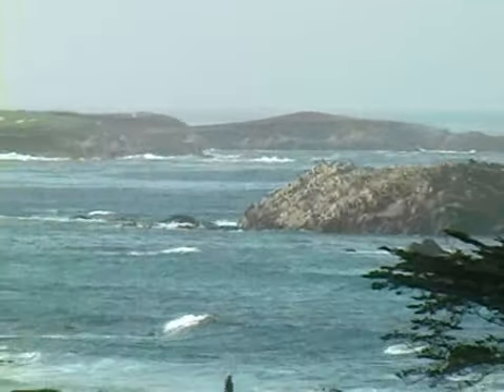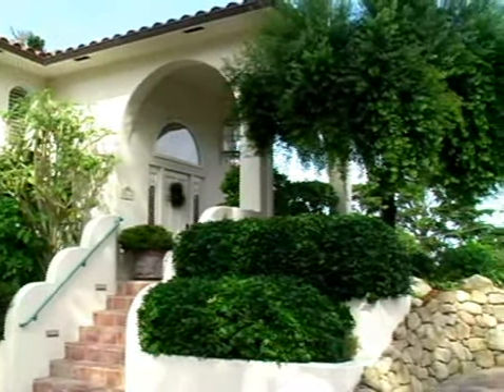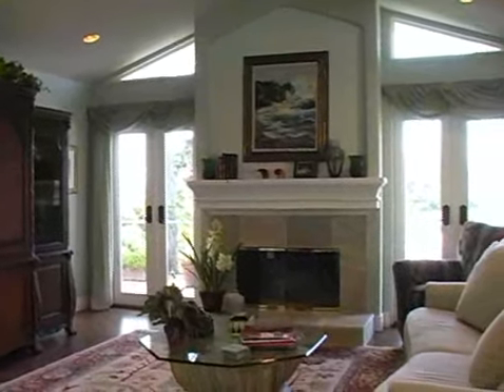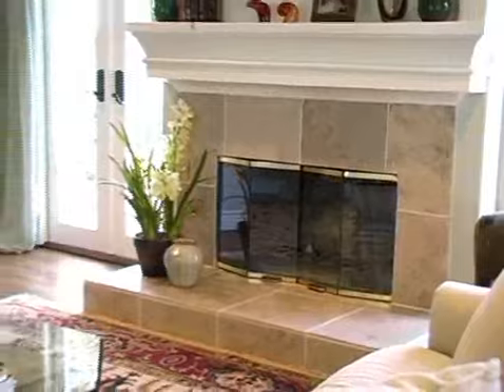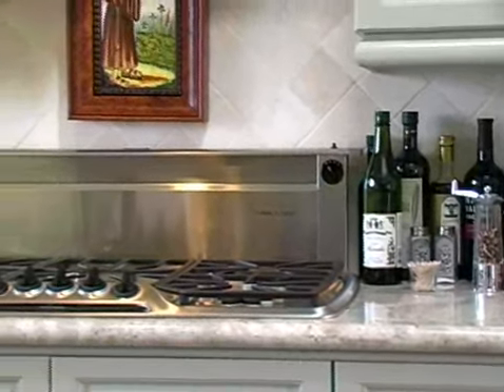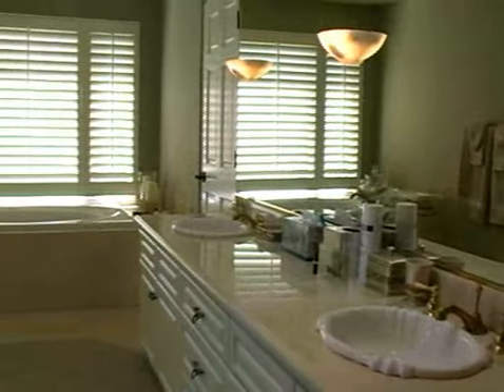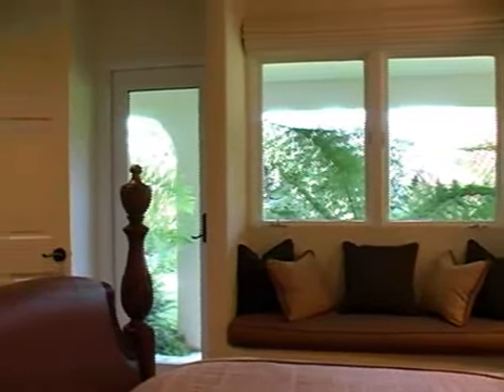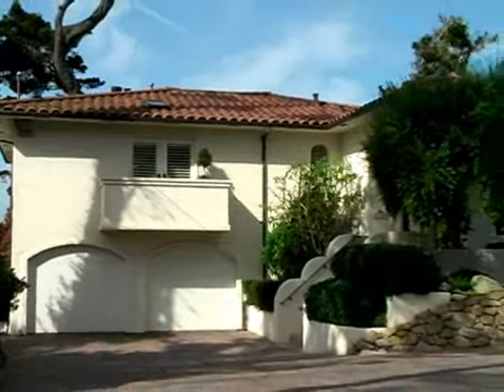$2.5 Million Pebble Beach Luxury Home for sale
This 4 bedroom 3.5 bath ocean view Mediterranean reflects all that is good from the dramatic foyer, beautiful refinished hardwood floors, delightful gourmet kitchen and the attention to detail throughout.  If you like creamy pastels, warm ivories and touches of elegance, this home is for you. You'll be awed by every sunset from the tiled patio, or relaxing by the fireplace, or strolling through the lovely manicured gardens. Situated on almost a quarter of an acre offering you all the amenities located within the gates of the famed Pebble Beach.